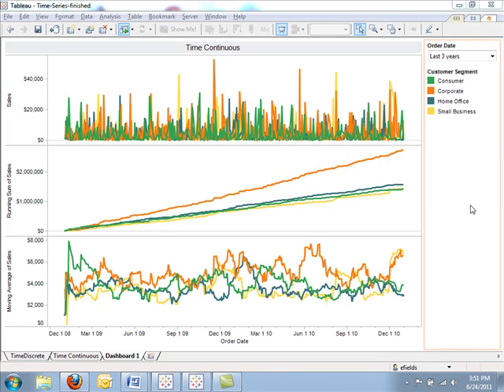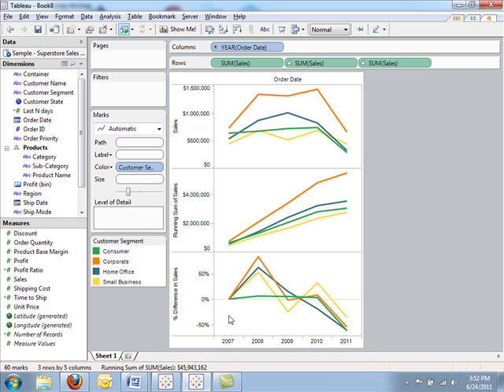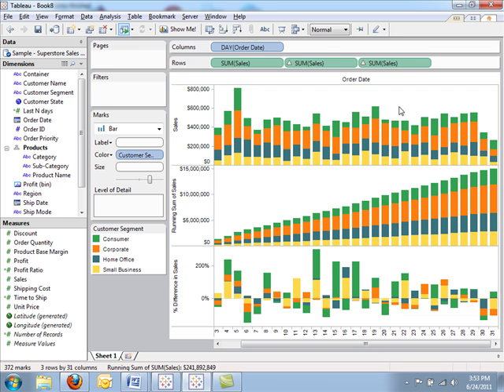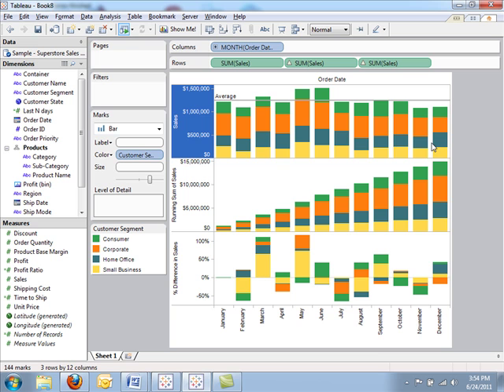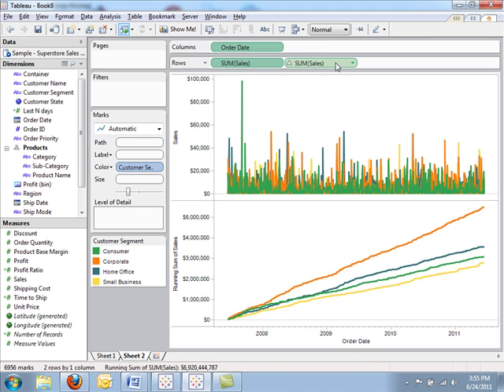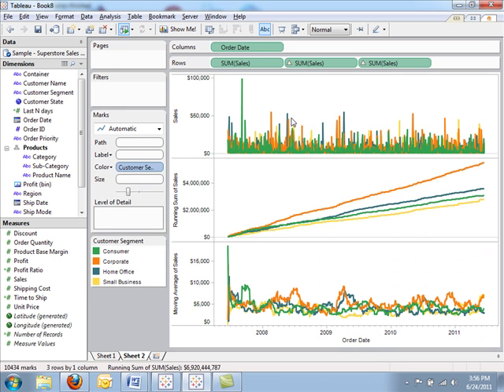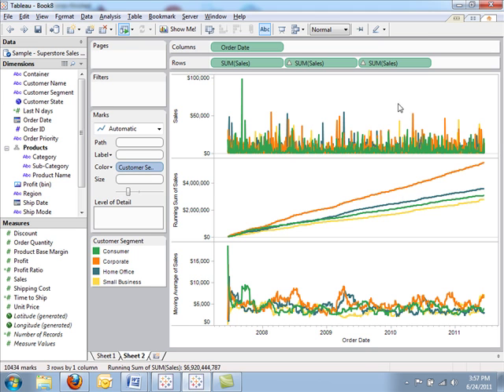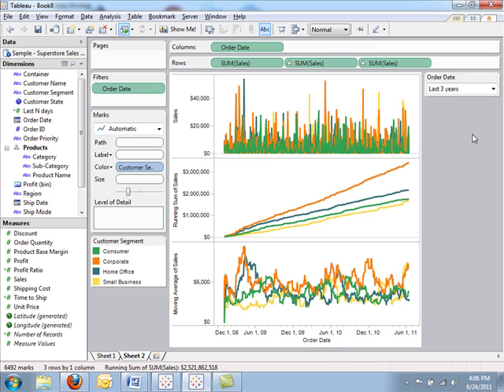Analyzing Time Series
In this video we see how easily Tableau deals with dates. Do simple time series analysis by dragging and dropping. Add running totals and moving averages with a few clicks. Drill into dates and do seasonal analysis in seconds.